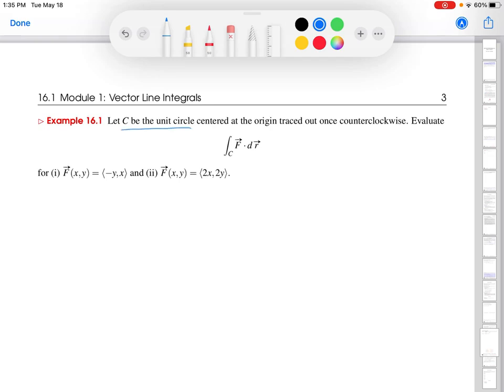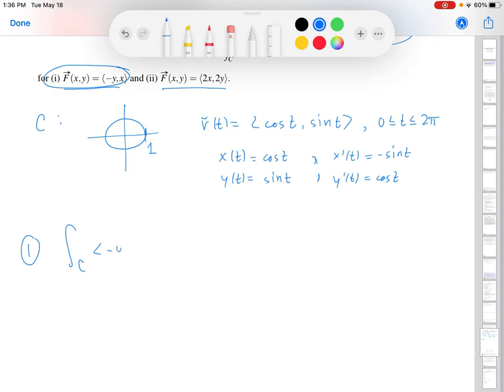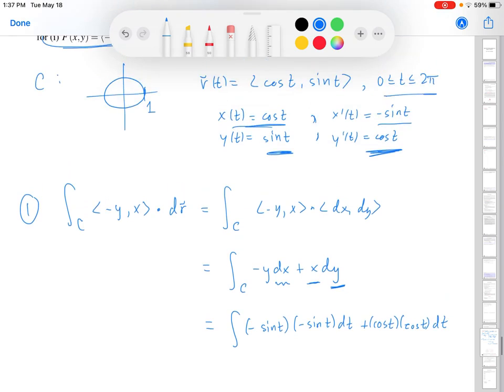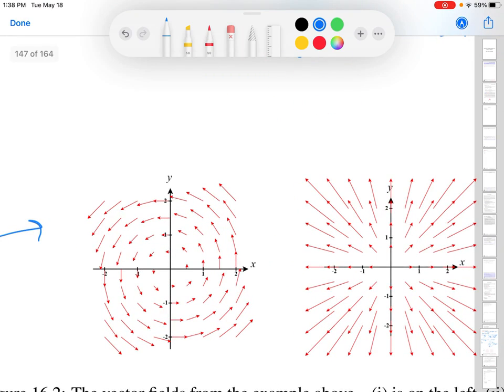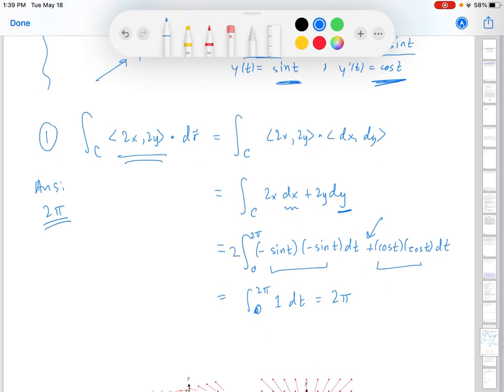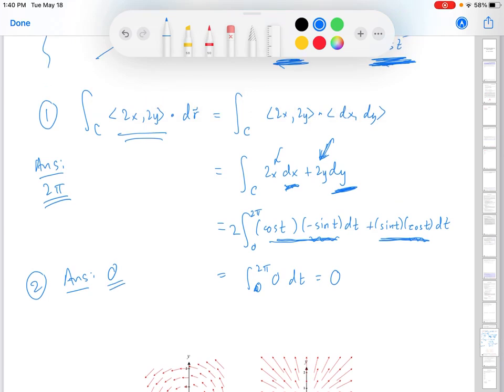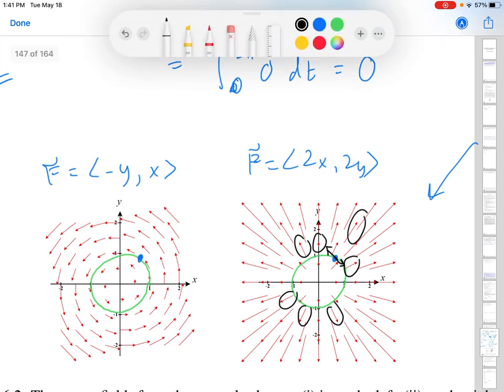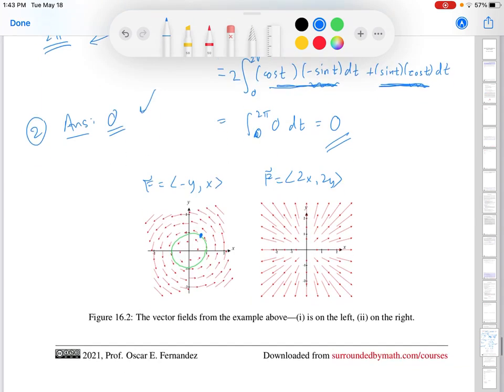Example of calculating vector line integrals | Wellesley College Multivariable Calculus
This video goes through an examples of calculating vector line integrals.